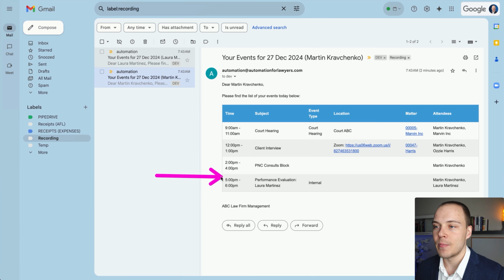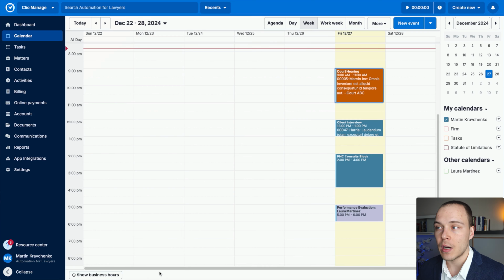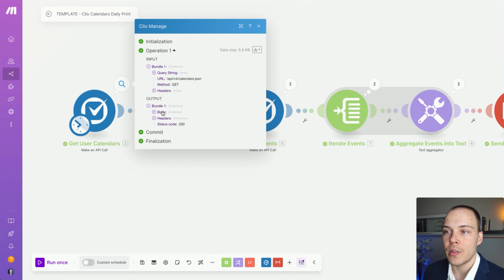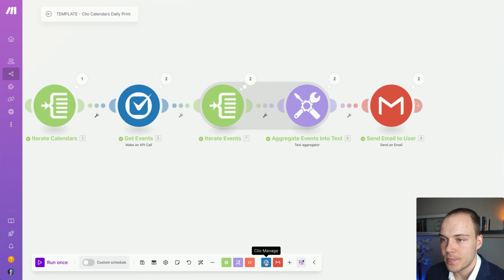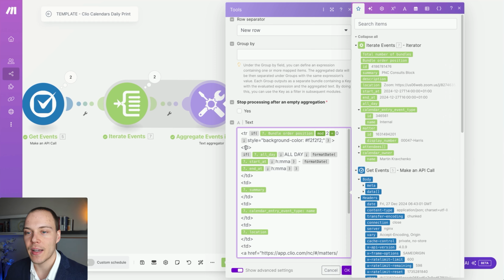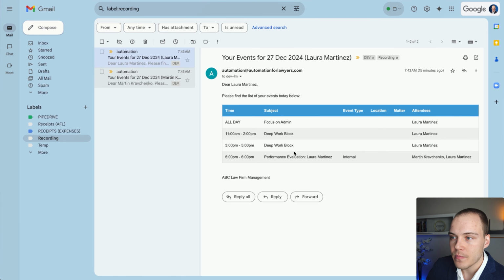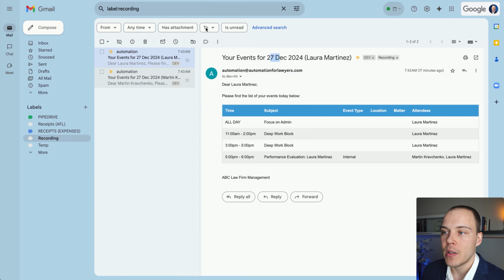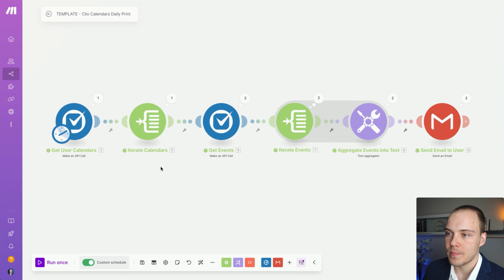Automate Daily Calendar Summaries in Clio Manage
This step-by-step tutorial shows you how to automate daily calendar summary emails in Clio Manage using Make.com.

Get access to the free Make.com template I used in the video by joining our FREE Legal Tech Community (only for law firm owners and managers)

Stop manually exporting calendars and sending event summaries every morning.

Use this automation for your law firm instead:
- Automatically sends personalized daily calendar emails to each team member
- Includes event times, subjects, event types, locations, matter links, and attendees
- Works for both attorneys and support staff
- Runs every morning on workdays (or your custom schedule)

How it works:
→ Queries all user calendars in your firm
→ Retrieves today's events for each user
→ Formats events into a clean, organized HTML table
→ Delivers personalized emails to each team member
→ Runs automatically on your preferred schedule (e.g., 6am on workdays)

Timestamps:
0:00 - Introduction and Demo
02:02 - Clio Manage Calendar Setup
03:53 - Getting User Calendars & Events
09:09 - Aggregate Events into Text / Email